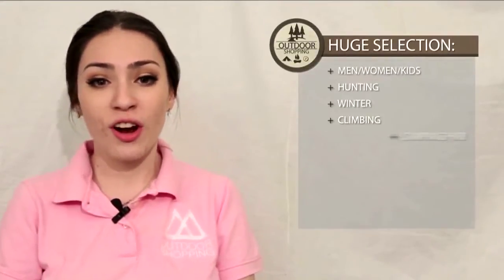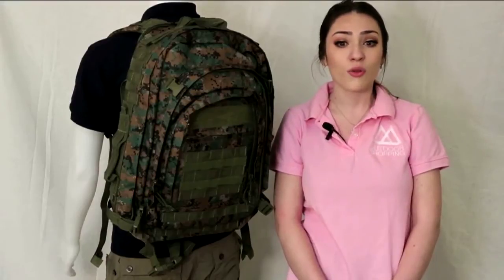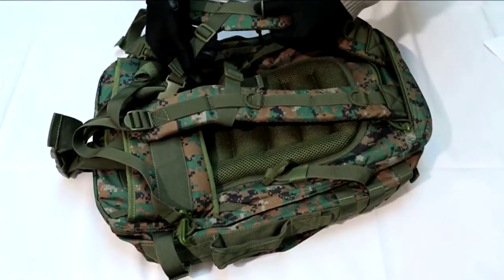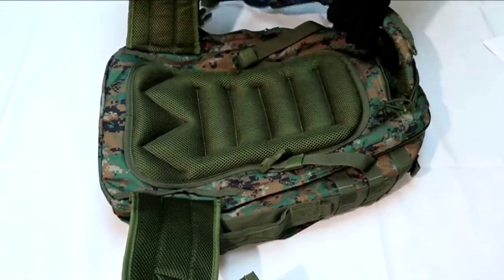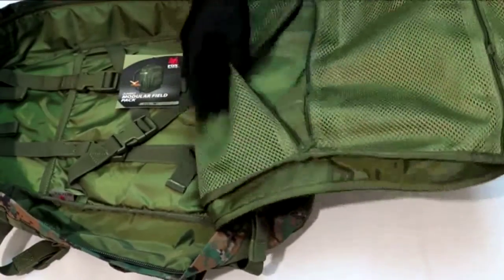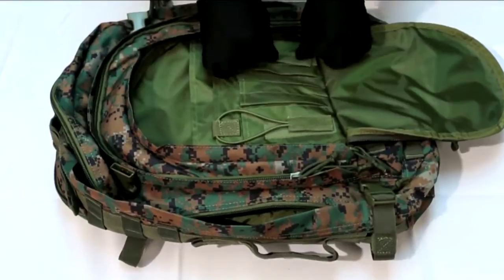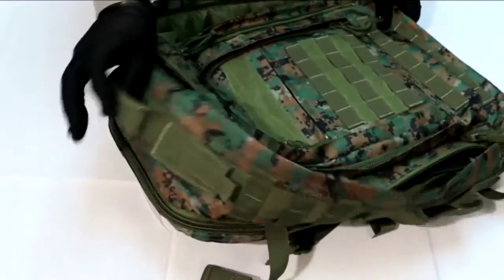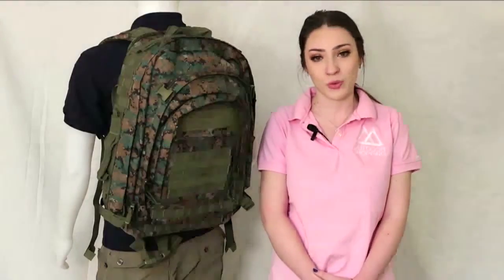Jumbo Modular Field Pack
Check out these great videos done on Fox Items from one of our top customers!